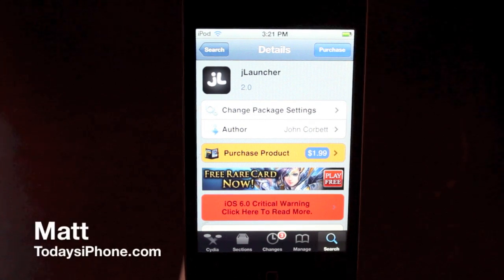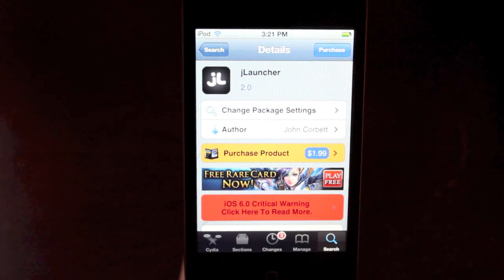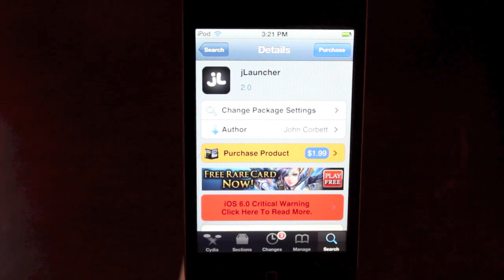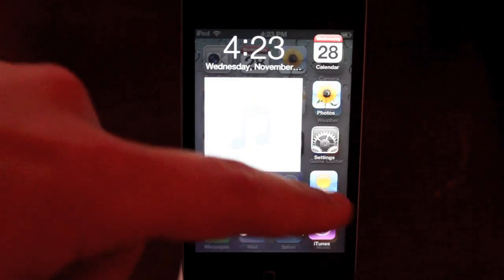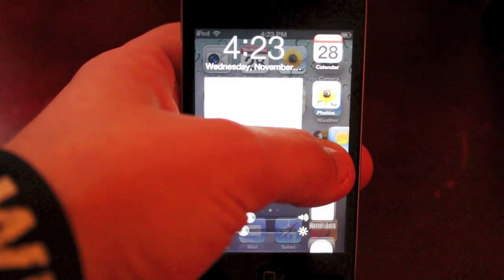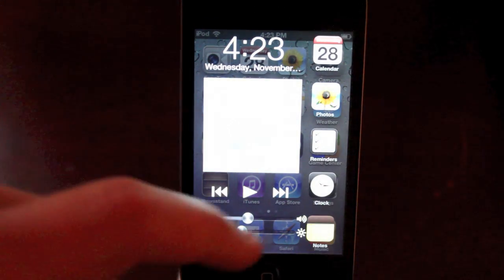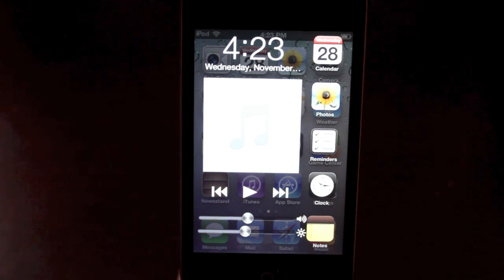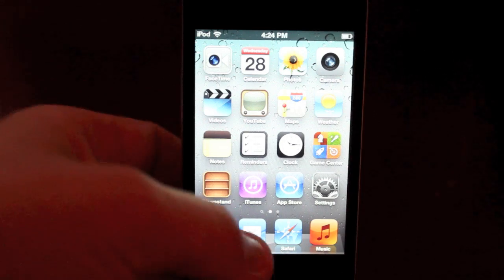JLauncher jailbreak tweak review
Today Matt takes a look at a tweak that can replace your stock multitasking switcher on your iOS device. The launcher is simple and smooth and Matt considers it to be one of the best alternatives available.

Tweak: JLauncher